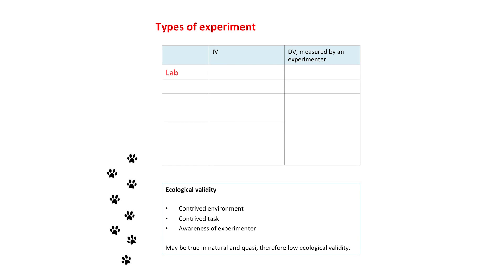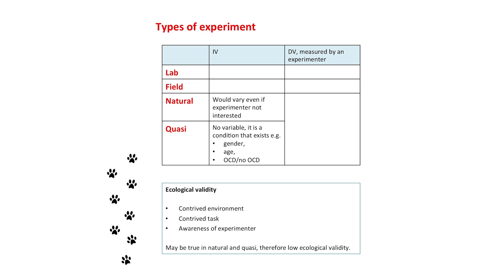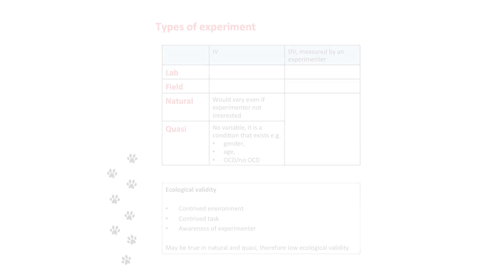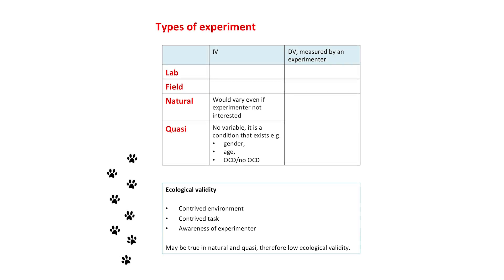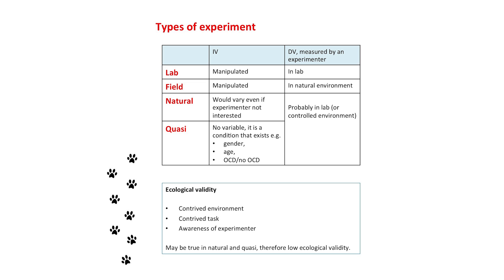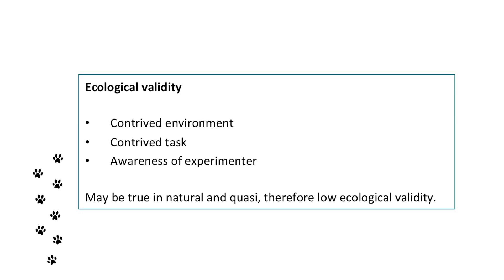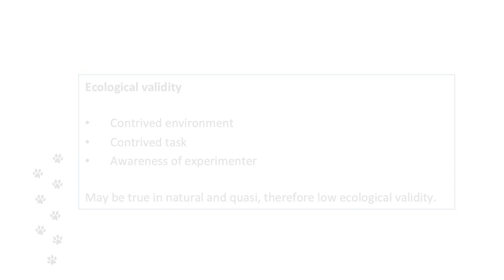The Complete Companions: Psychological Experiments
Psychological Experiments in the Complete Companions for AQA series. Experienced and trusted co-author of The Complete Companions, Cara Flanagan, discusses the new requirements of the 2015 AQA Psychology AS and A Level specifications, focusing on experiments.